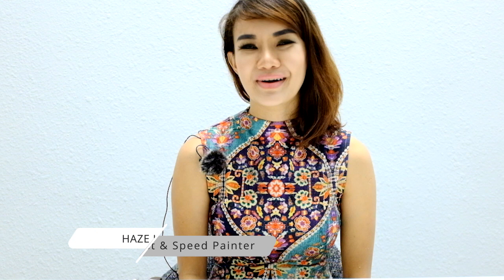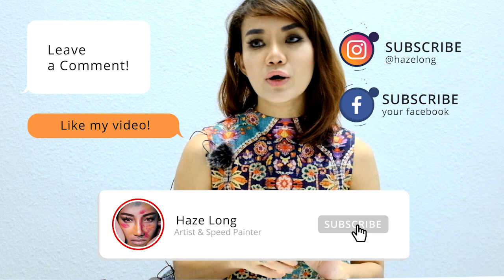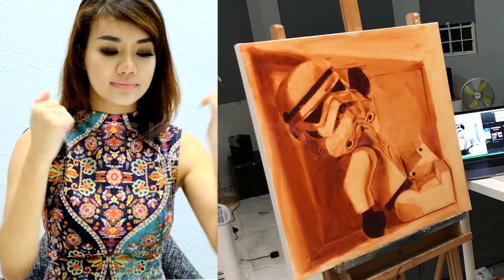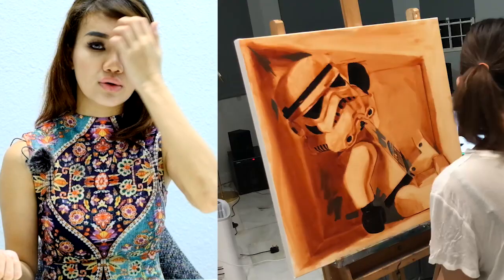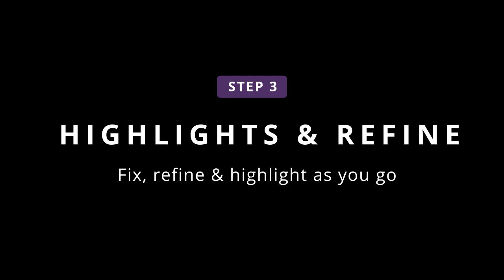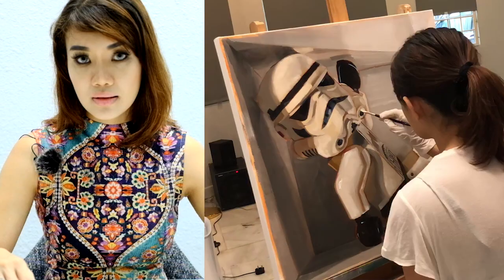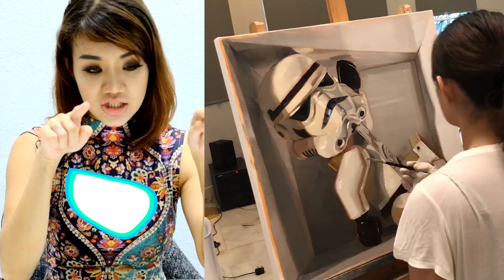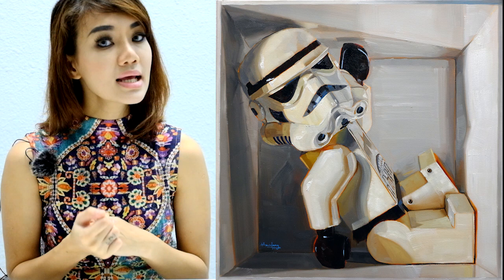How to paint over imprimatura or grisaille Part II tutorial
Hi guys, today we'll be talking about how to paint over our underpainting while you watch a time lapse of me painting the stormtrooper.

Have fun!
~Haze